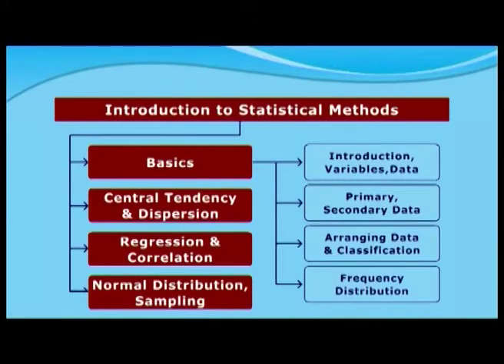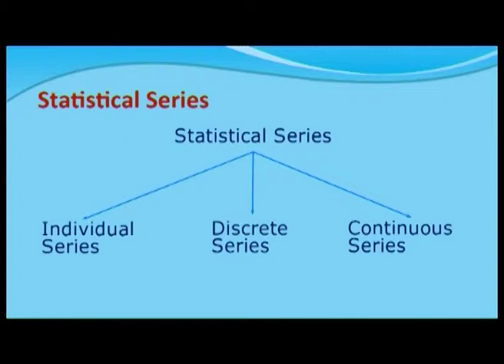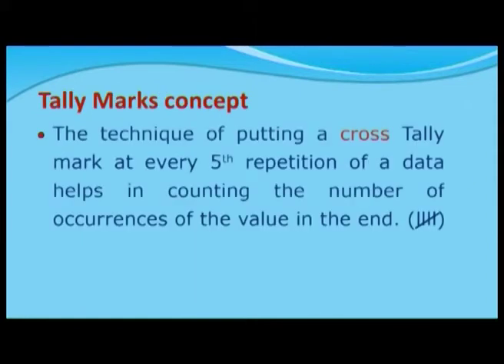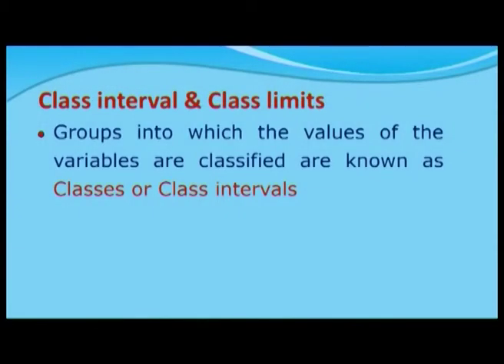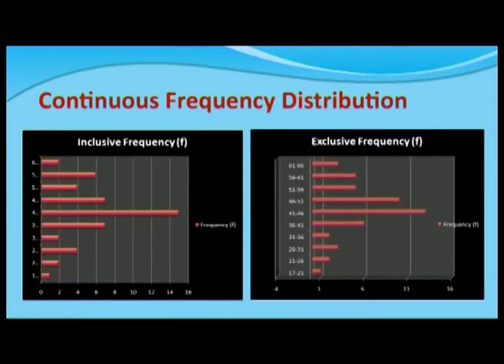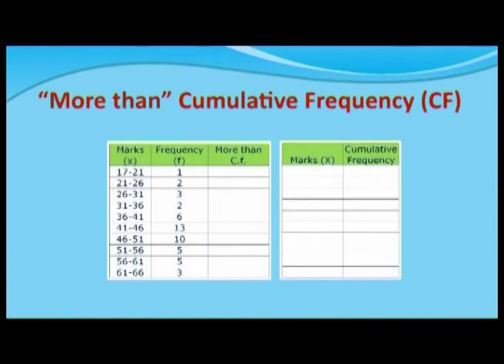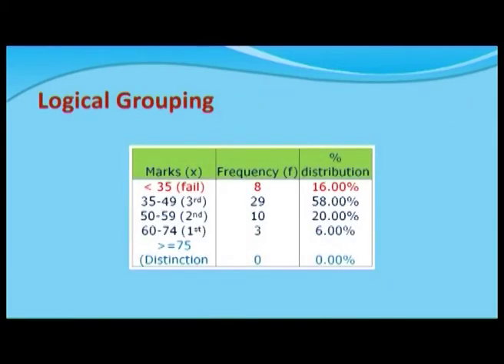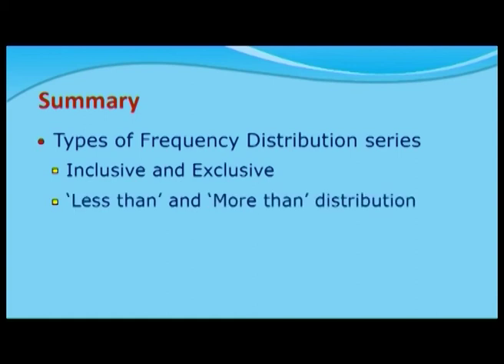INTRODUCTION TO STATISTICS AND STATISTICAL METHODS ( FREQUENCY DISTRIBUTION)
Subject: STATISTICS
Courses: DESCRIPTIVE STATISTICS